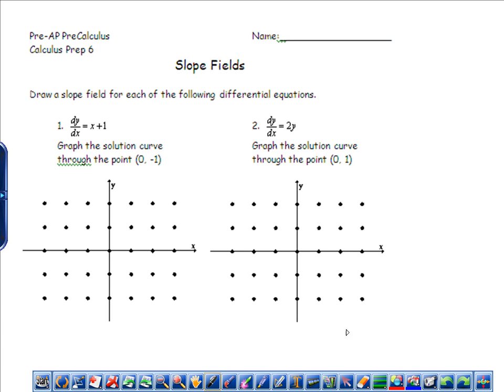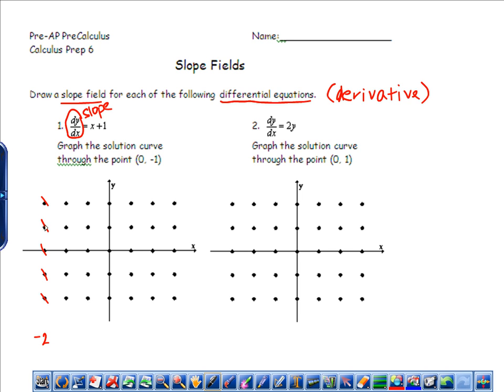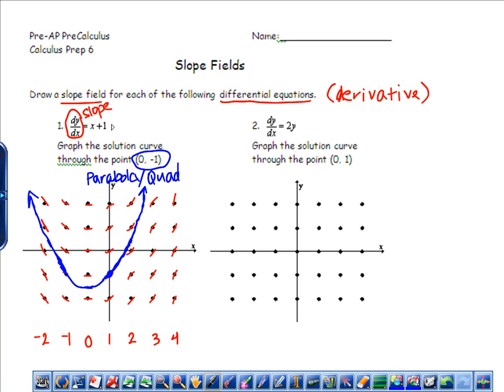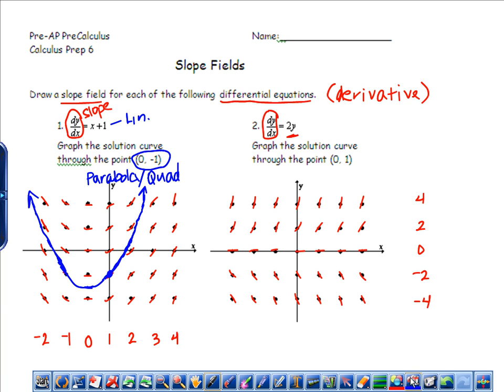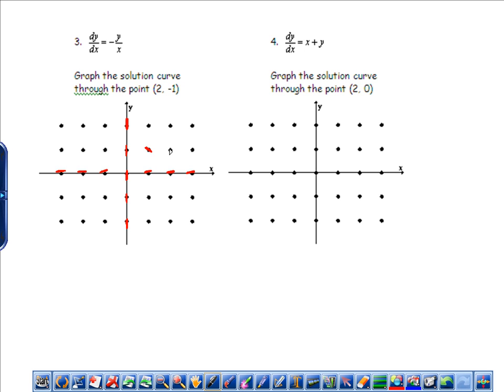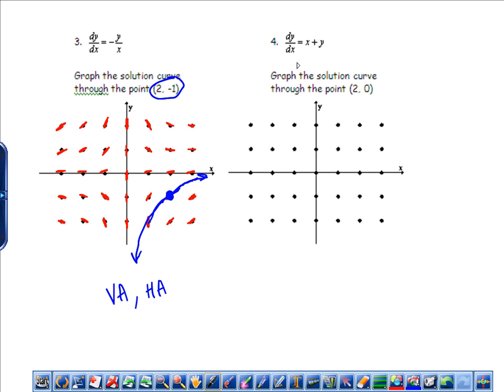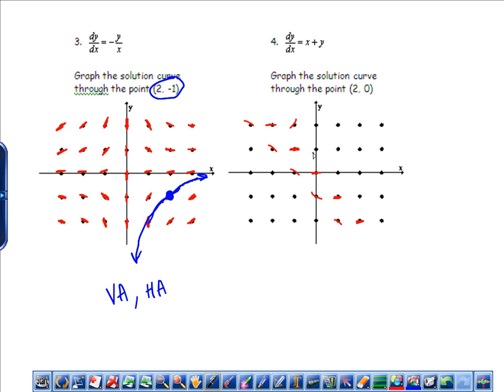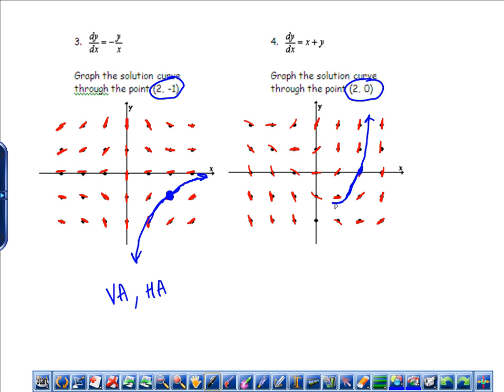Calculus Prep 6 Slope Fields.avi